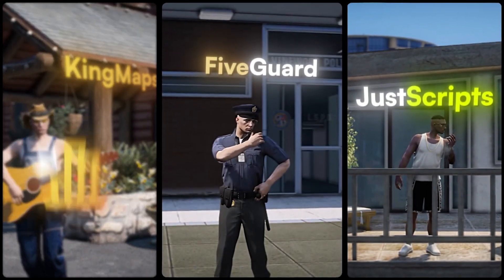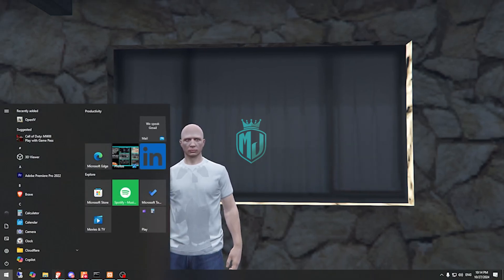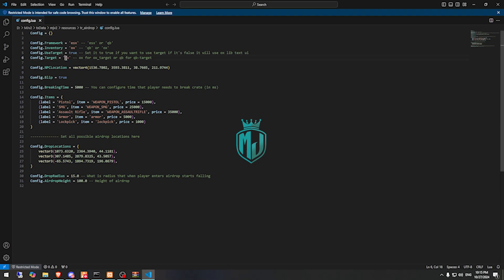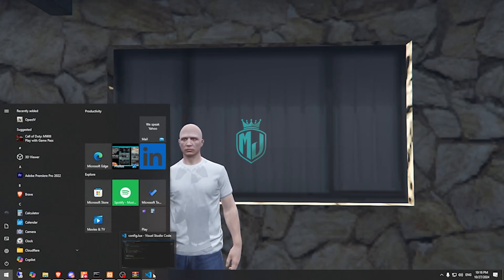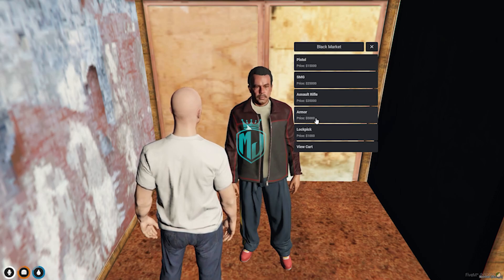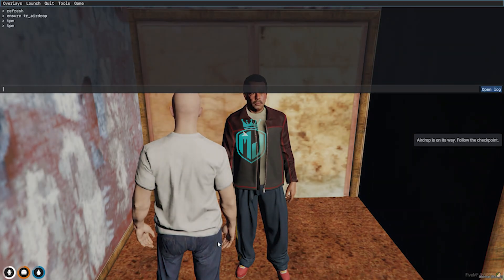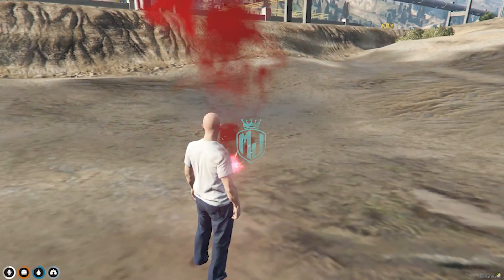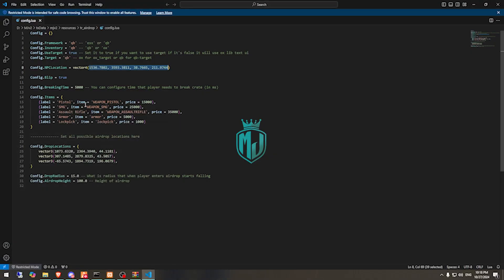[FREE] Airdrop Black Market System for ESX & QBCore | MJ DEVELOPMENT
🎮 Don’t Forget!